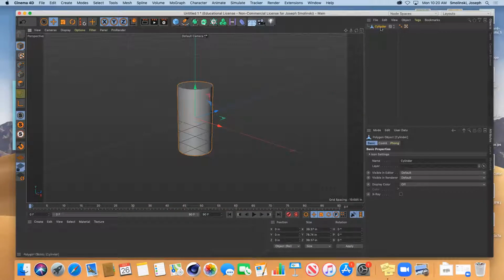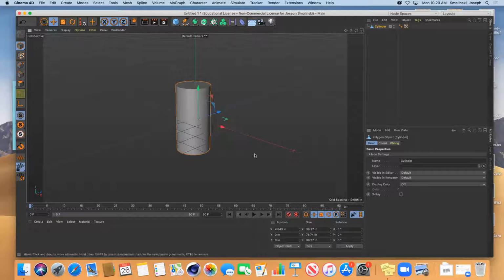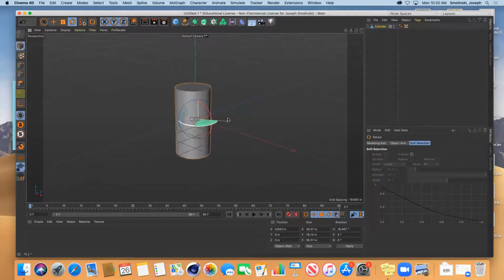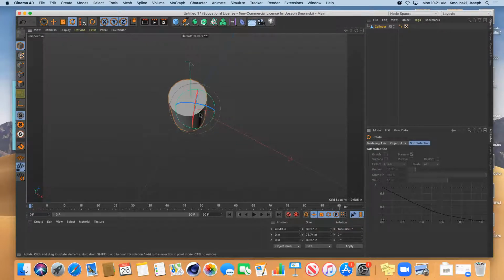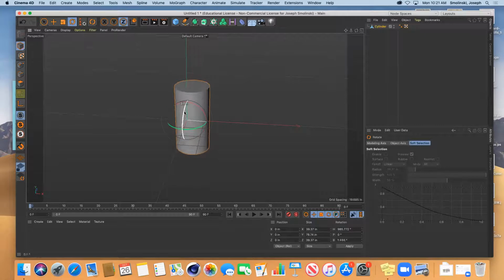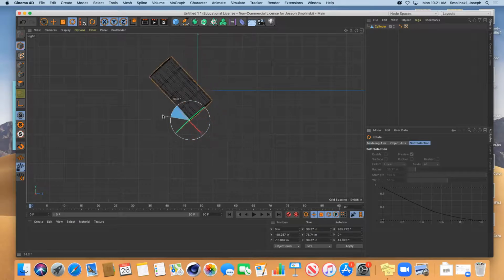How to use the Enable Axis function in Cinema 4D.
This covers how to change the axis of an object in Cinema 4D.